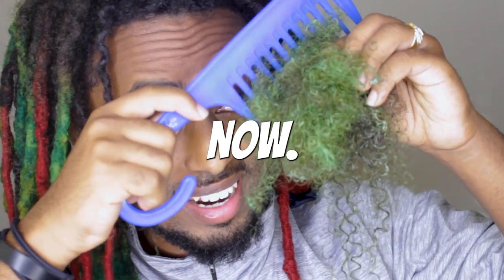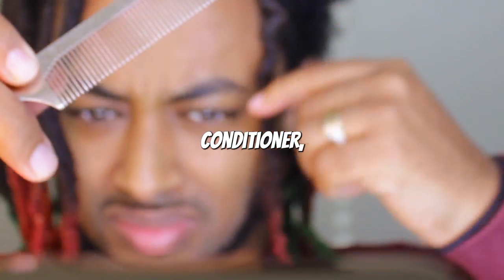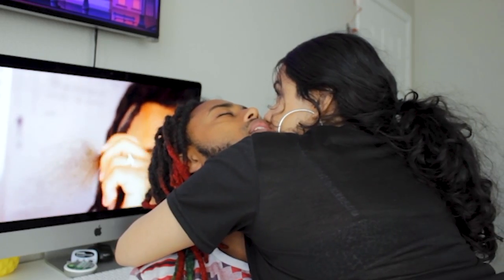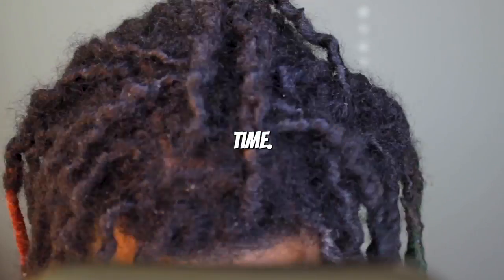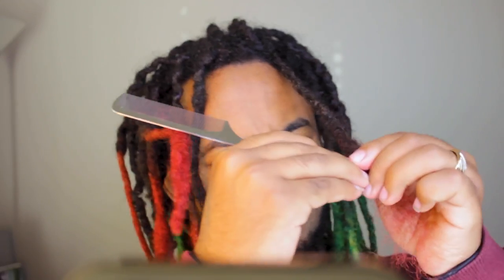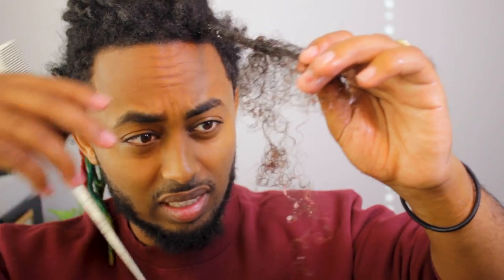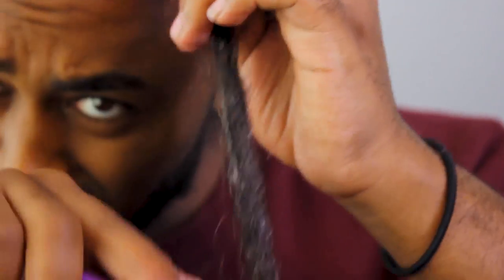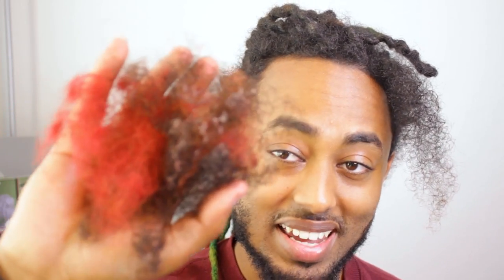Combing My Locs For 45 Days !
Hair/Loc Jewelry is NOW AVAILABLE 🟢